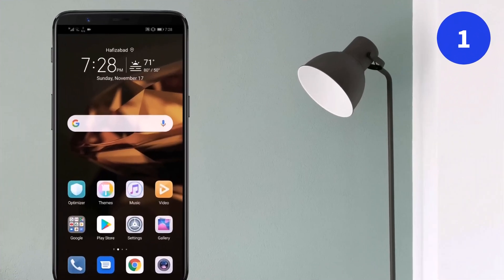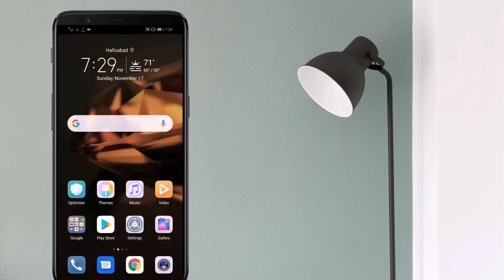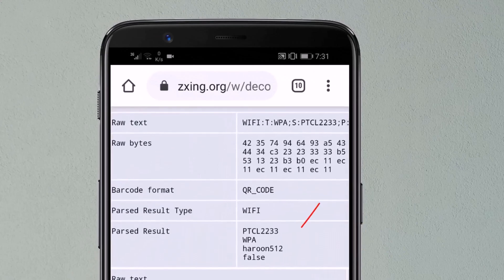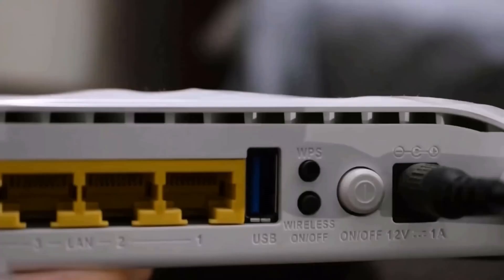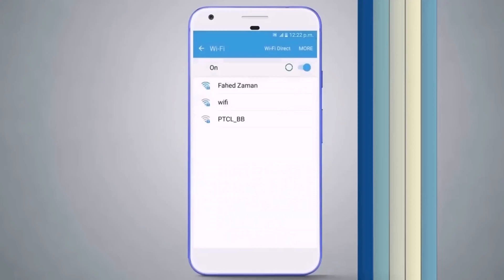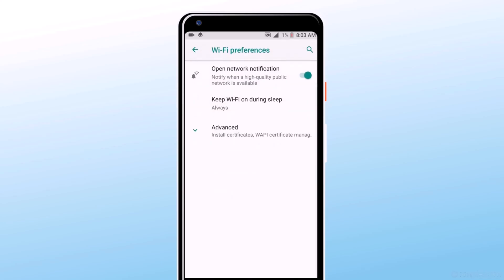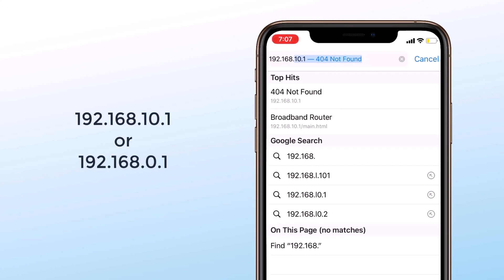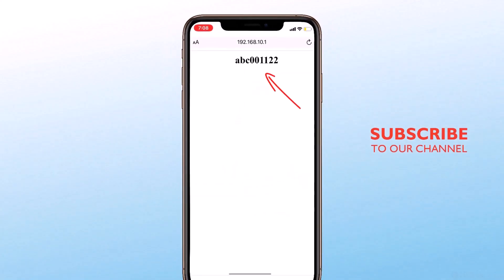Connect to Any WiFi Without Password in 2025 (Easy & Fast Method!)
Want to connect to WiFi without knowing the password in 2025? 🤔
In this video, I’ll show you a simple, effective way to connect to any WiFi network using features like WPS, QR codes, or sharing tricks — no hacking, no rooting required!

/AI_Genix4